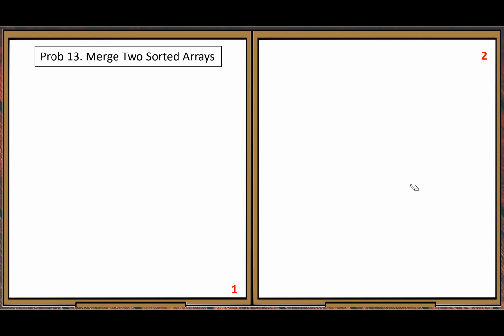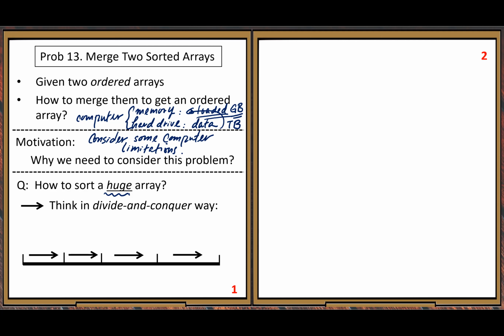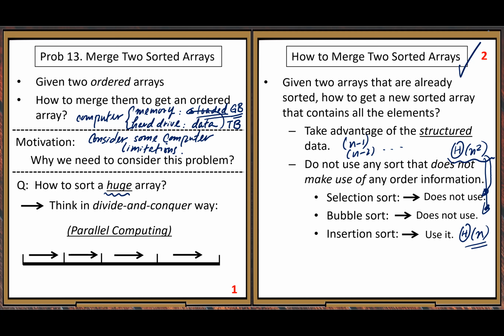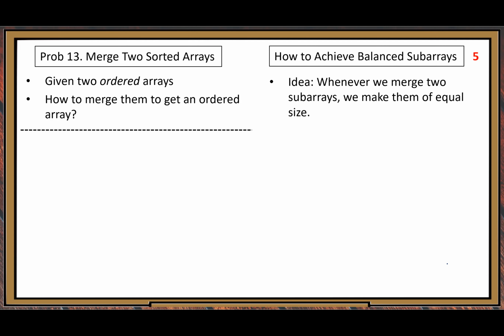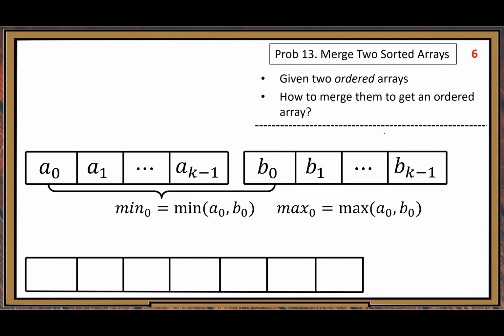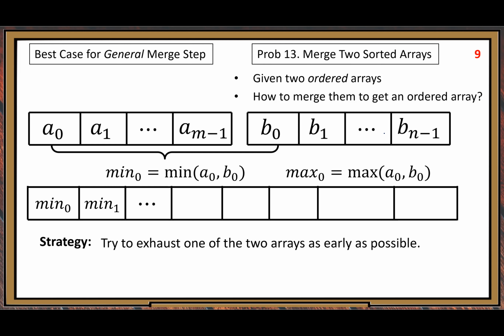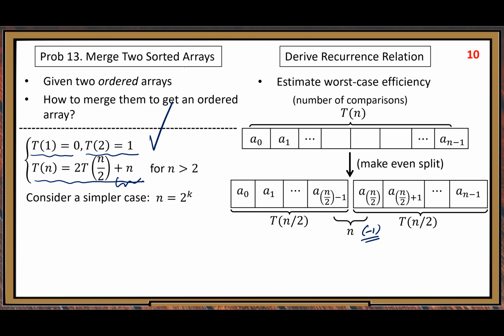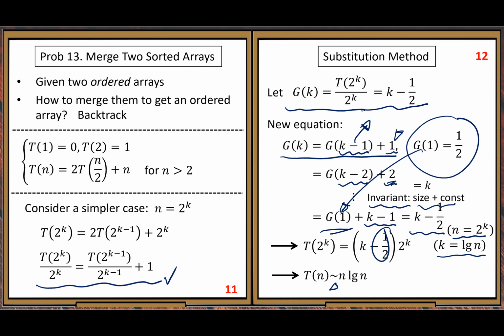CS3130SP23Module4CVideoAll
This video is for teaching at UMSL:  CS3130,  Spring 2023,  Module 4  Part C  Mergesort